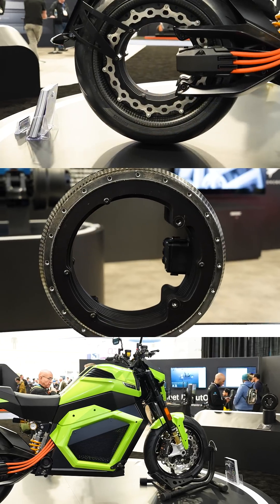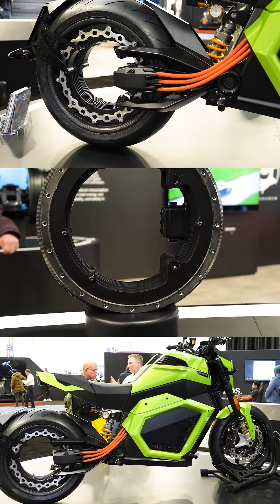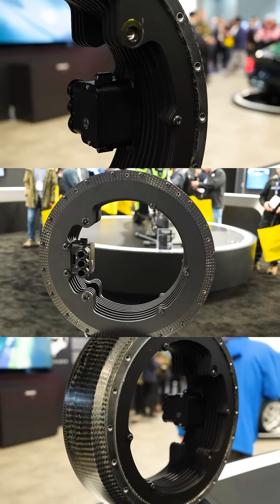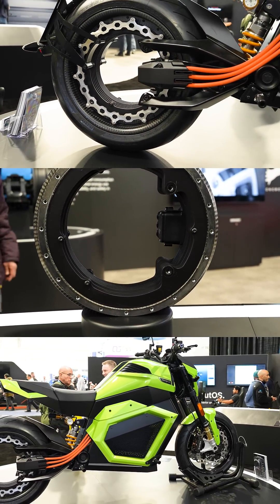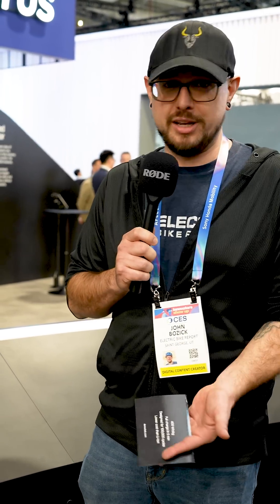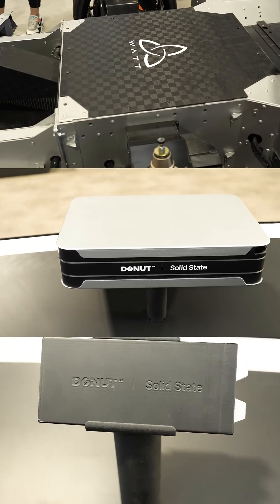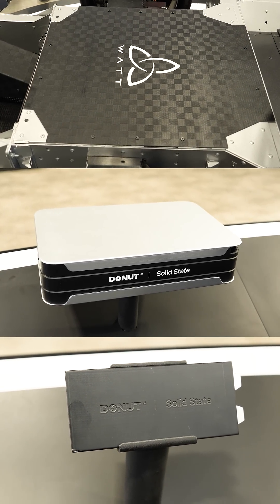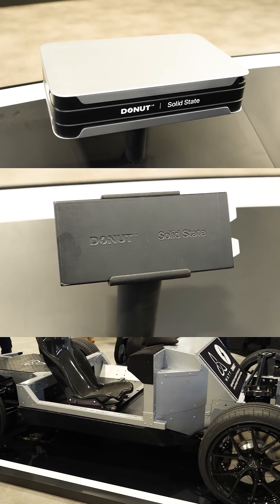1,200 Nm of Torque & 150,000 Watts From a Hub Motor?! 😳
This is some next-level electric tech. ⚡
At the Donut Lab booth, we saw an open-design hub motor producing up to 1,200 Nm of torque and 150,000 watts of power — way beyond anything used on e-bikes today, but with design ideas that could trickle down.

Even crazier is their solid-state battery tech:
• No fire risk 🔥
• Up to 100,000 charge cycles
• Potential 5-minute charging

This is the kind of technology that could reshape electric bikes, motorcycles, and EVs as we know them.

Would you trust batteries like this? 👀⚡